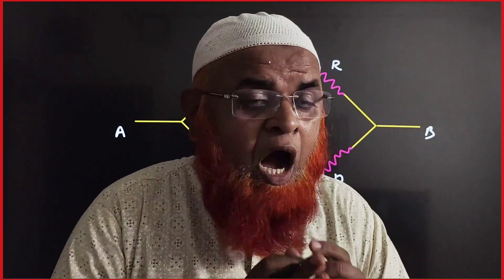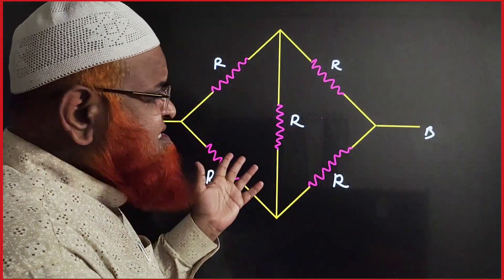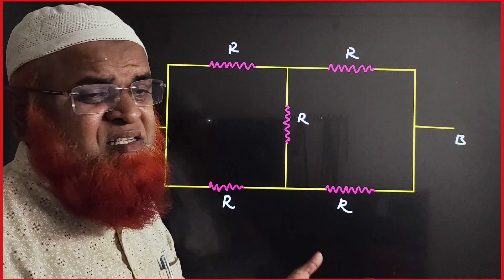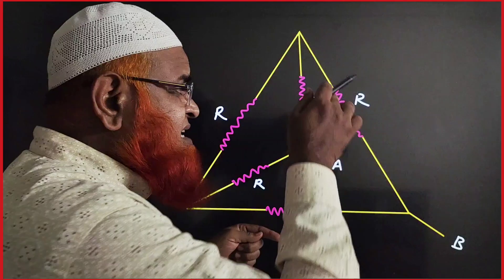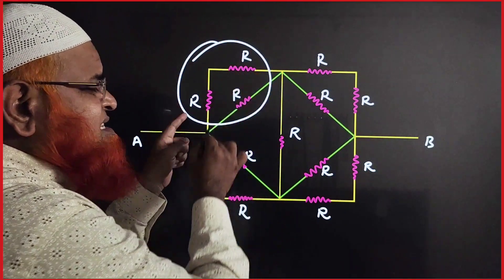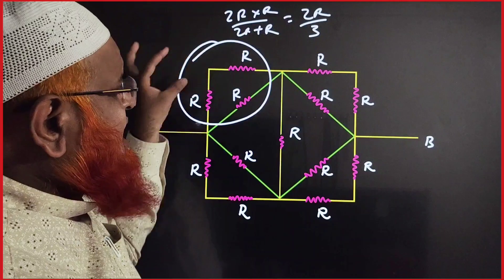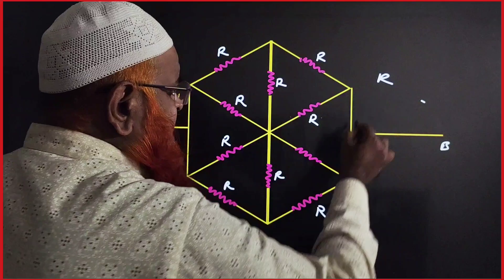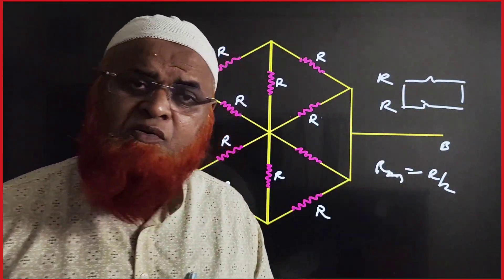Current electricity class 12 | NEET and JEE mains | Physics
In this video we have discussed about physics |
tricks for Neet 2024 and neet strategy|
My videos are included with
1) Physics strategy for jee mains 2024,
2) Relative motion tricks for neet,
3) Constrained motion neet,
4) Relative velocity,
5) Circular motion neet 2024,
6) Kinematics short tricks for neet,
7) Motion in one dimension tricks
8) Relative motion classplus 11 neet,
9) Relative motion tricks